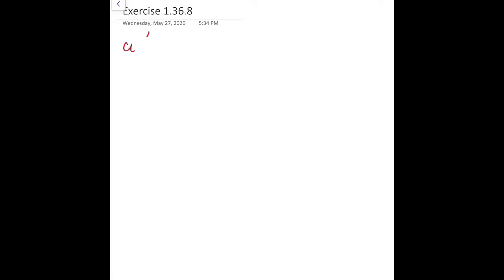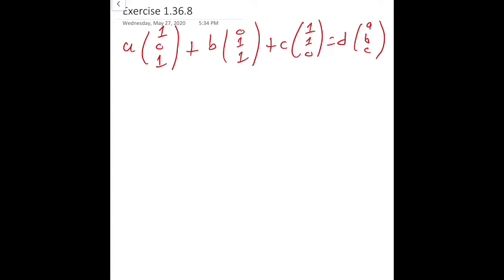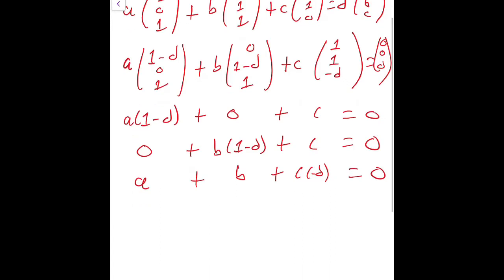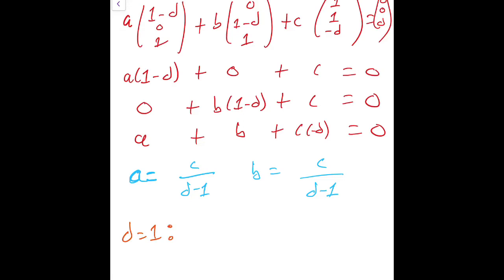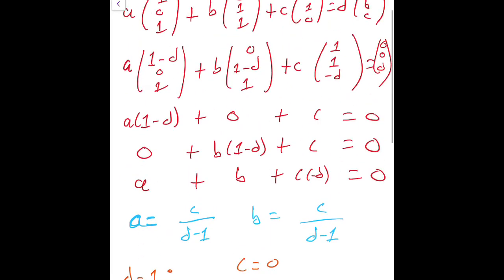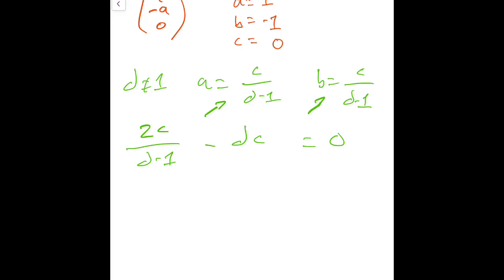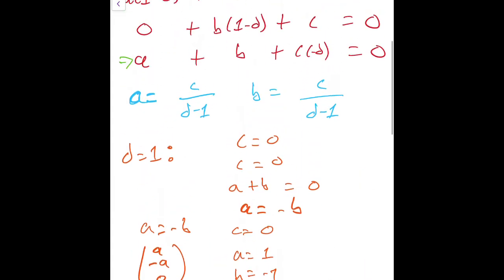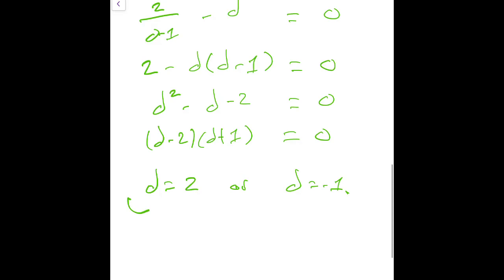Solving An Equation That Has A Parameter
This is part 8of exercise 1.36